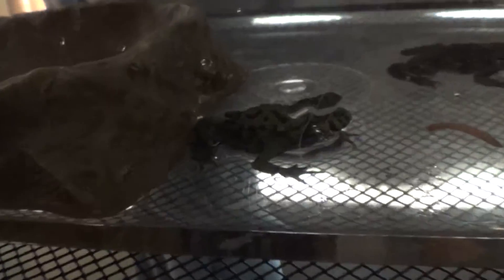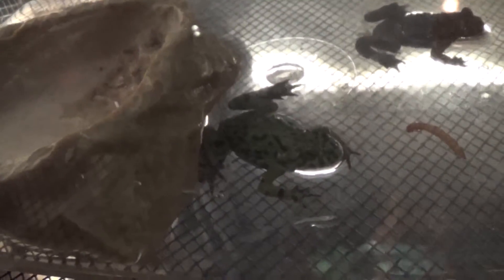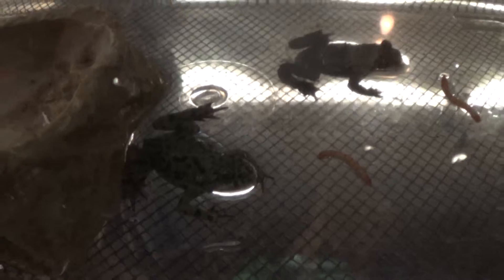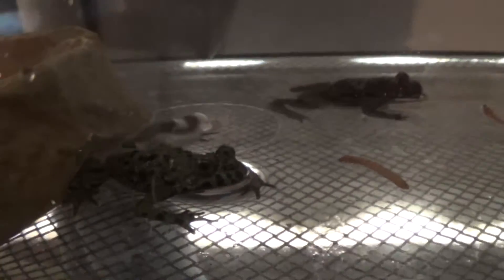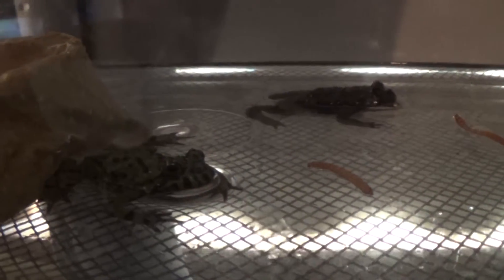Espace Artists ~ Fire Belly Toads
Turn your HD on and enjoy!

Hello, Ω(Omega) Reptiles here!
So, today I woke up to my little brother screaming "HEY, HEY, YOUR TOADS OUT HERE!" So I got up to see my green toad sitting on the ground in the hallway with cobwebs on it. After searching for the second one for about 2 hours in and out of the tank it came hopping over to me as I walked back into my room... Lesson learned don't make your own lid the way I did. Later today I am buying a "real" lid so everything should now be fine.